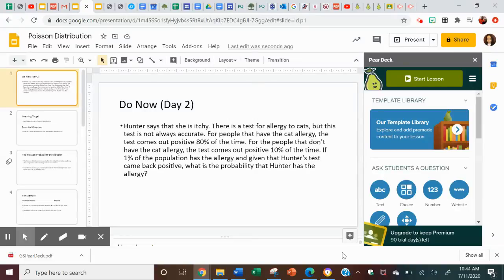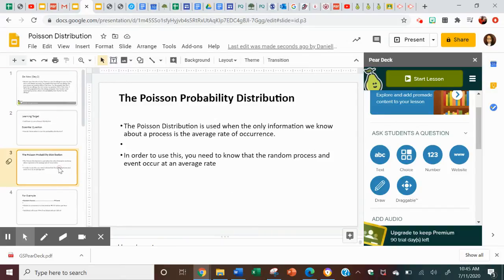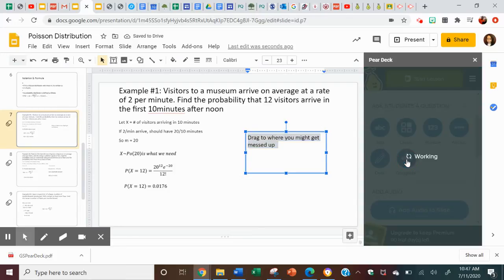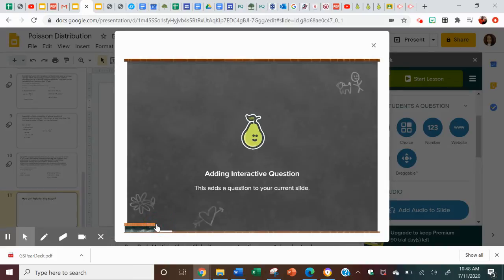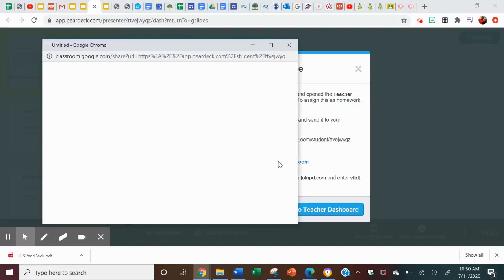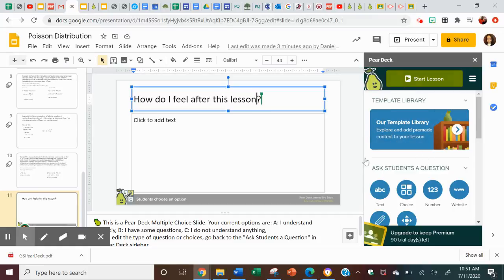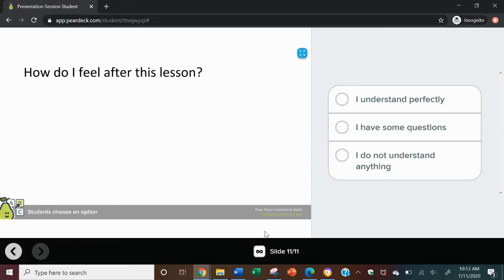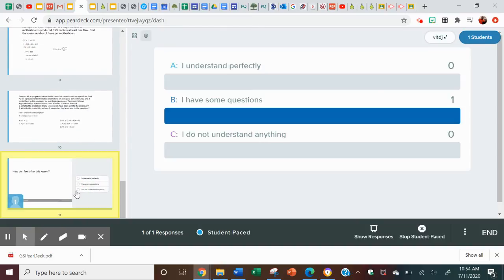Pear Deck overview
After you link your School District account with Pear Deck, here is some of what you can do. Sadly, the Teacher Dashboard with names is a Premium feature that you don't get in the free version. You can still see data, but not like the Premium version.